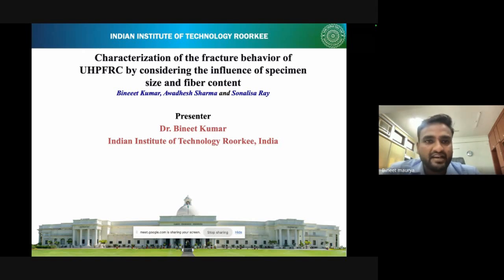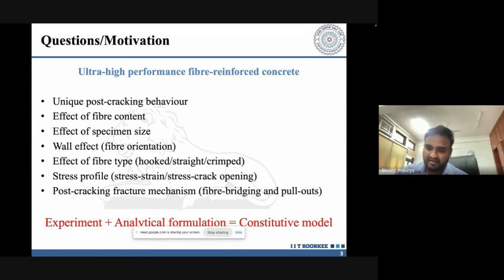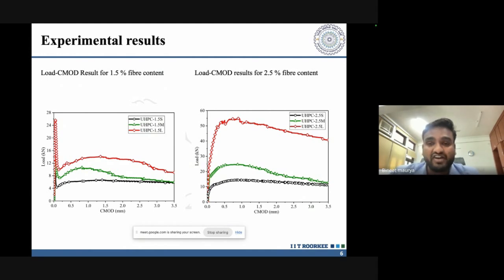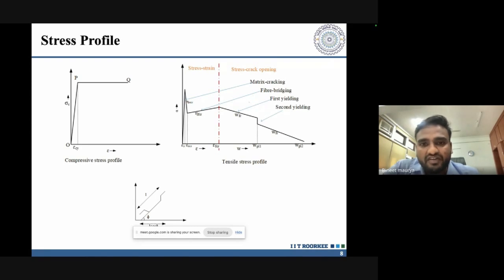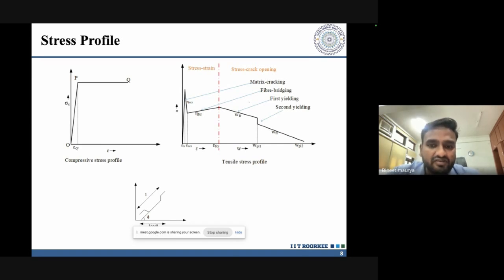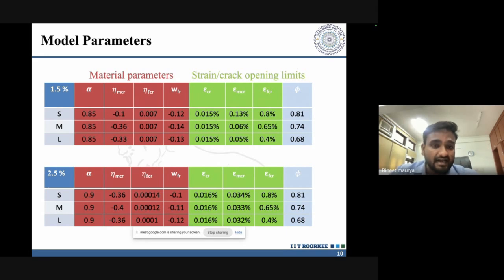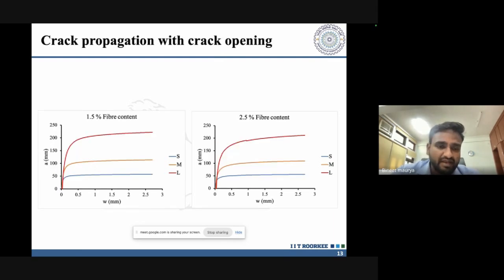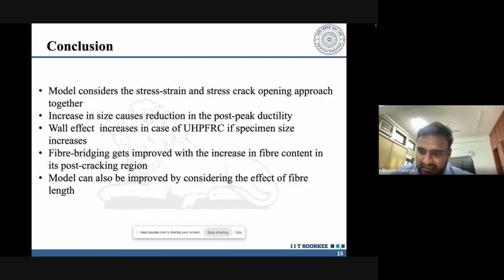76 Characterization of the fracture behavior of UHPFRC by considering the influence of specimen size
Bineet Kumar, A. Sharama, S. Ray